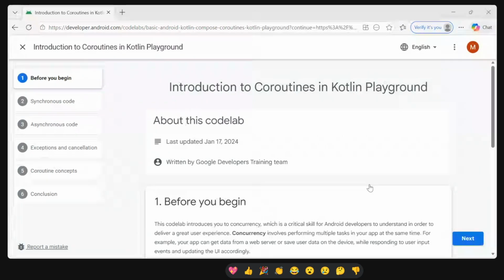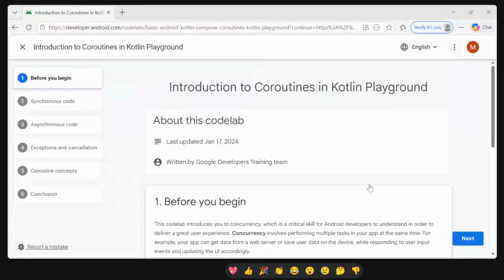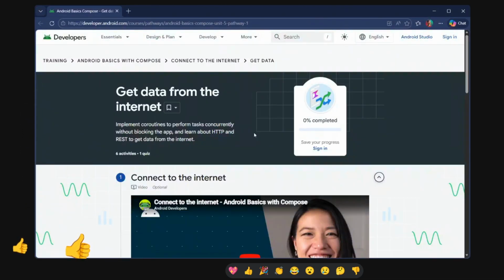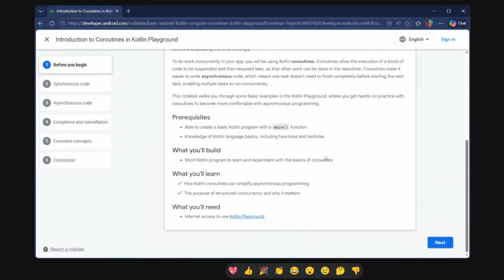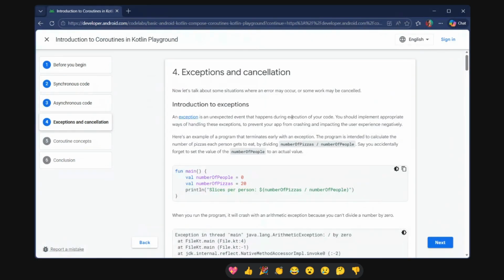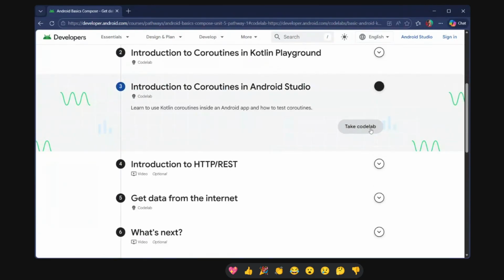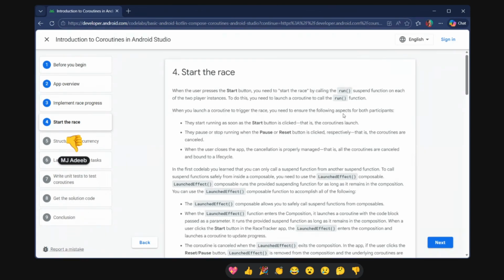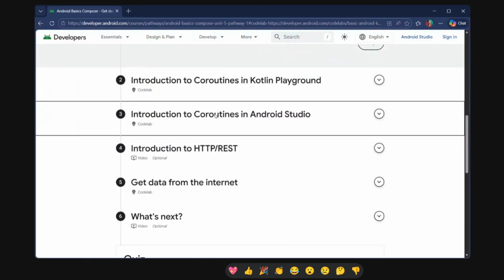MindMatrix 1st April Meeting